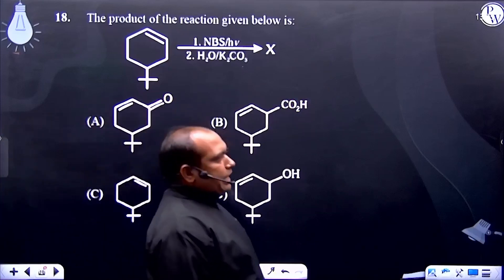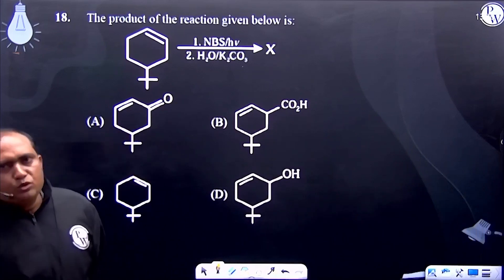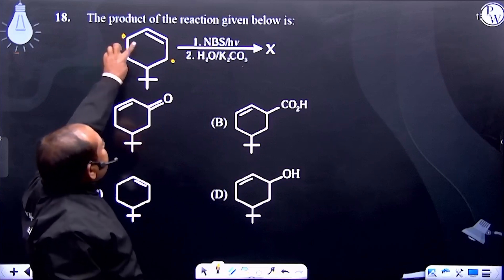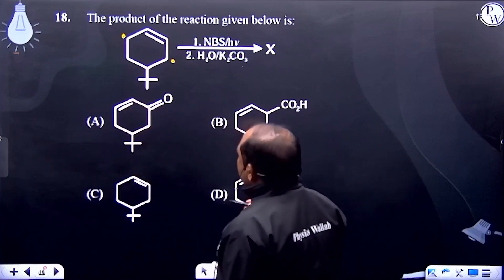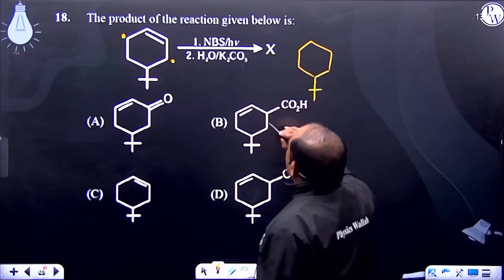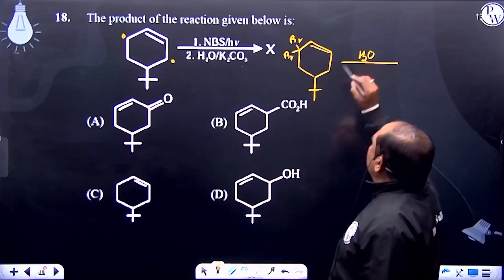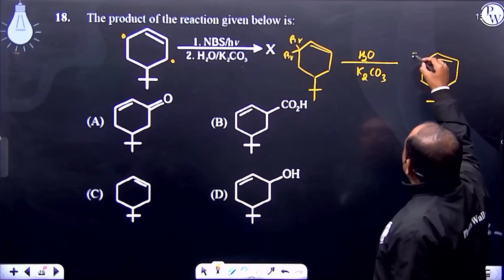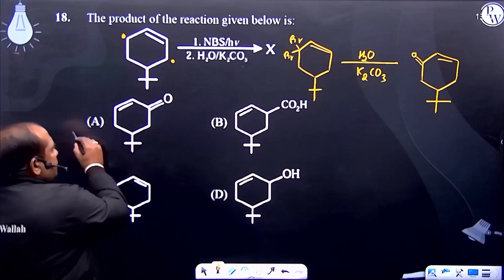The product of the reaction given below is: ....